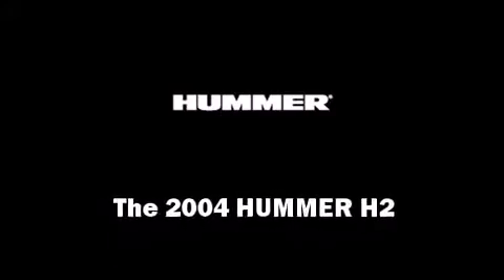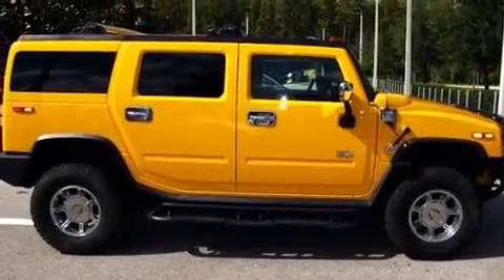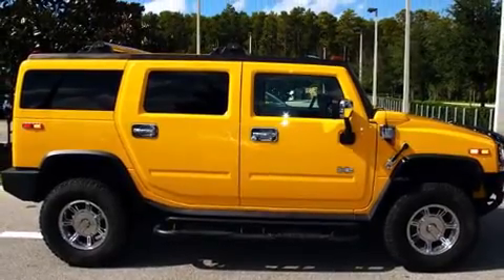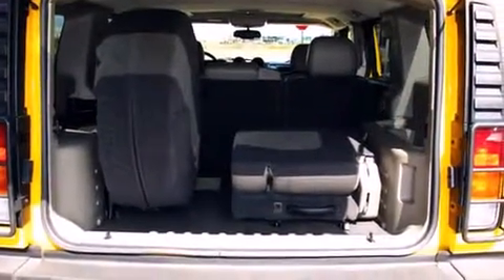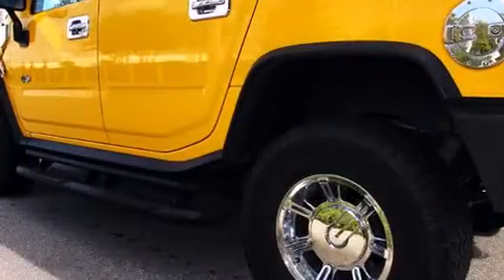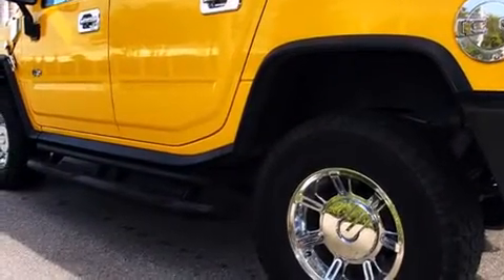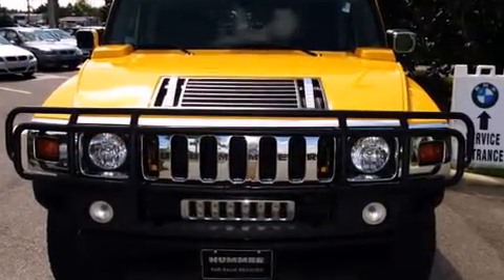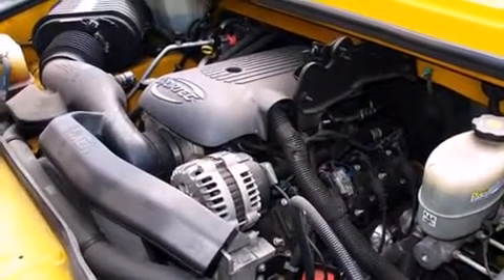2004 HUMMER H2 in Orlando, FL 32837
9750 South Orange Blossom Trail

The 2004 HUMMER H2. It features an automatic transmission, 4-wheel drive, and a powerful 8 cylinder engine. All of the following features are included: power front seats, skid plates, power windows, remote keyless entry, cruise control, rear wipers, and air conditioning. Enjoy your favorite music via the stereo system, which includes a CD player with AM/FM radio, a cassette player, rear mounted audio controls, steering wheel mounted audio controls, and 9 speakers, providing excellent sound throughout the cabin. Passengers are protected by various safety and security features, including: dual front impact airbags, traction control, a security system, and 4 wheel disc brakes with ABS. We'd love to show you this vehicle in person.